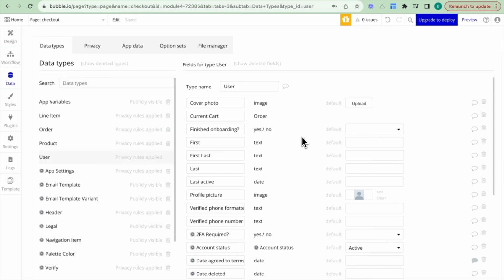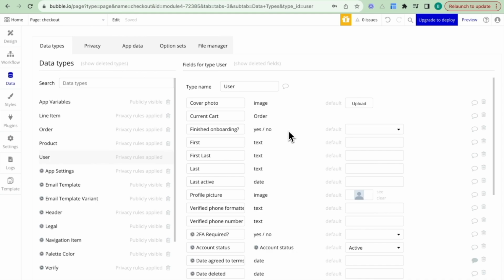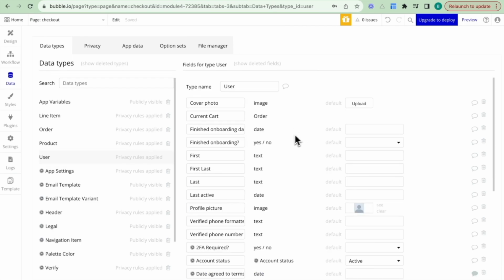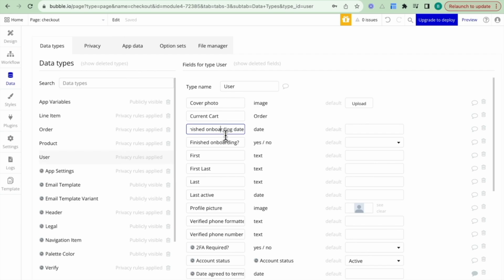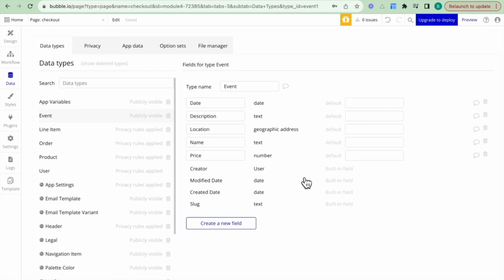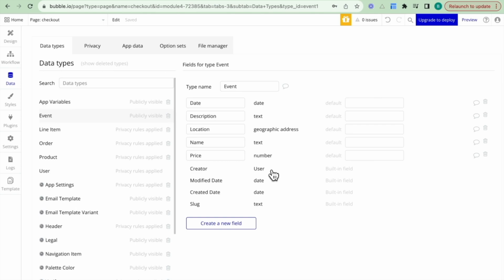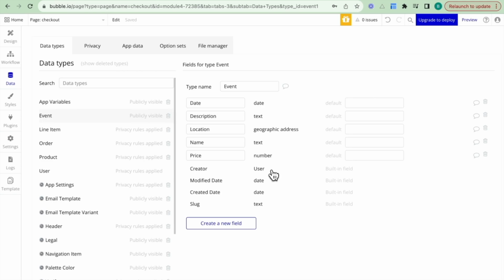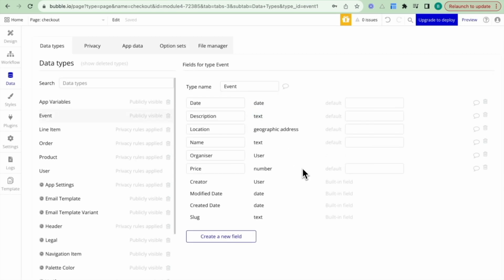Bubble database tips and tricks (Database Best Practices)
Discover practical tips to optimize your Bubble database.

✅ Using date fields instead of yes/no fields for added flexibility
✅ Adding a custom Creator field to link objects to a User via API workflows, instead of relying on the built-in Creator field